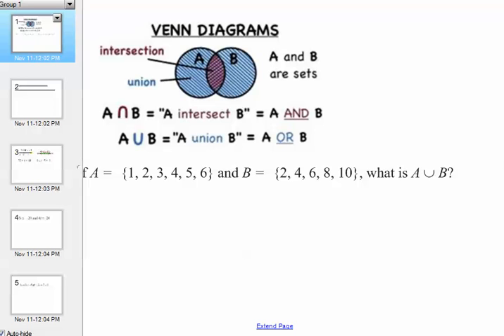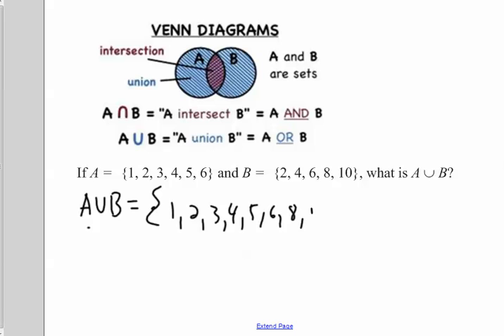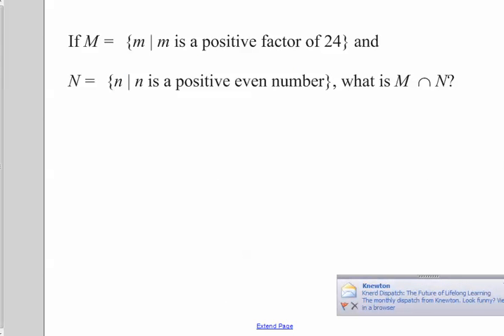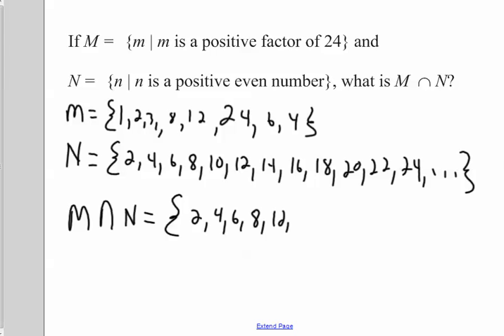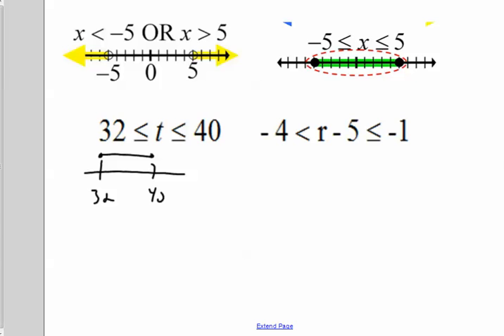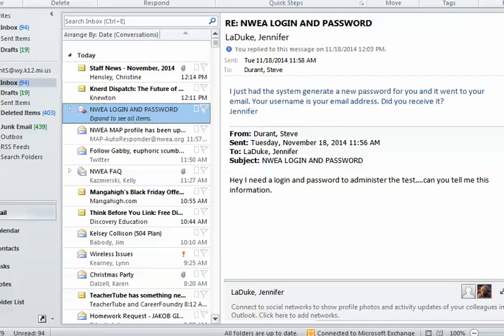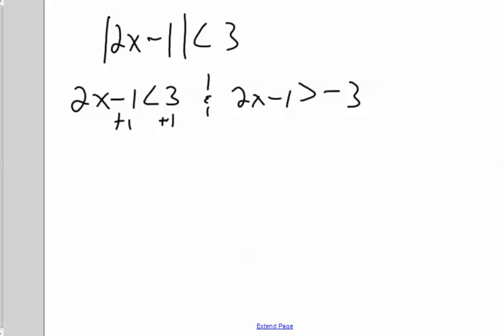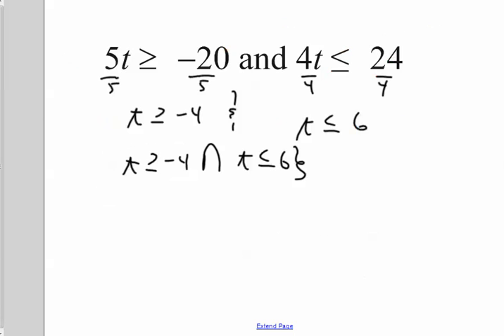Unions and intersections of sets